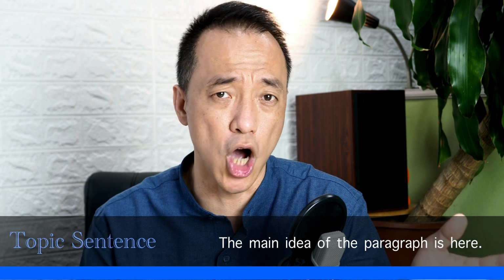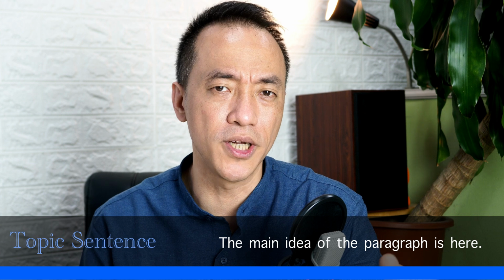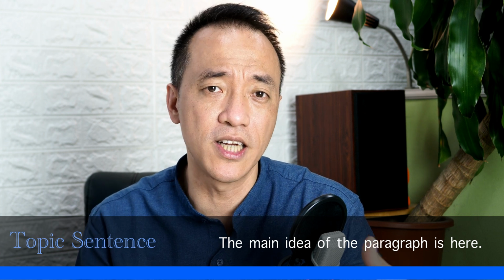WMEA Learning English: 5 Tips of Reading Effectively 4K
You've decided to start learning English, so let's start the journey together! In this video, you'll learn 5 tips to improve your reading skills. If you want to use English well but don’t know where to start, this video is a good beginning.

Our host Uncle Stanley expresses himself in simple English. This video could also challenge your listening comprehension skills and help you improve your English study gradually.

Let us help you to start learning something new with some easy tips! This is the most interesting, effective way to pick up English!